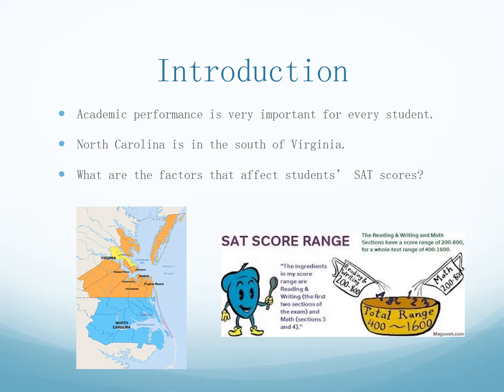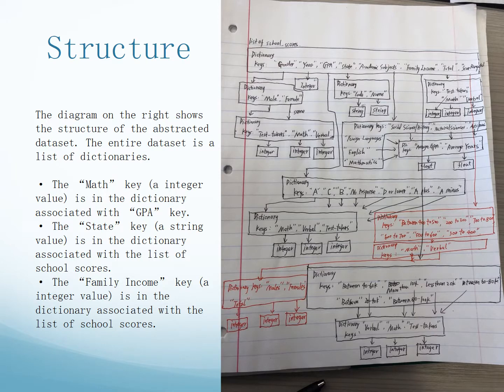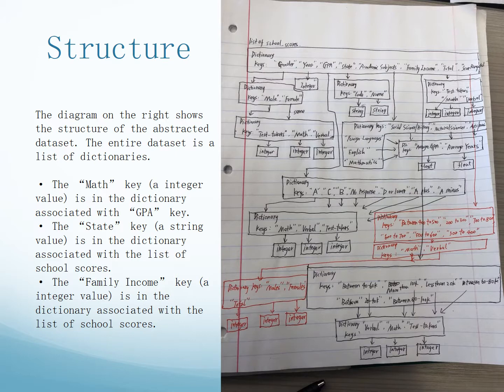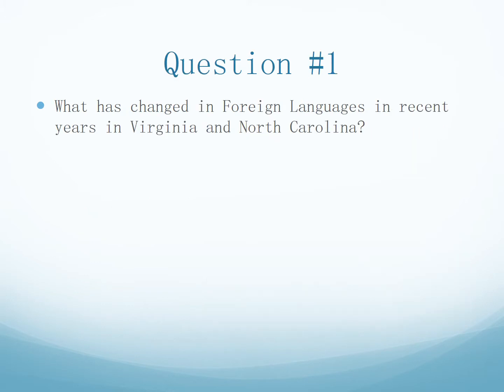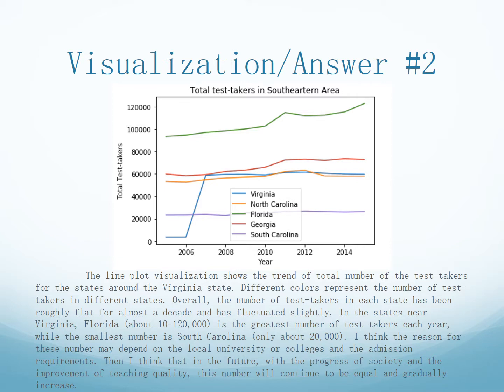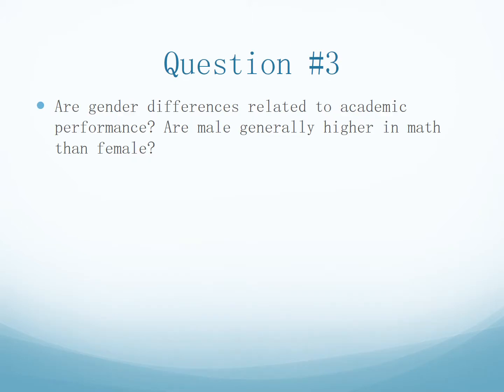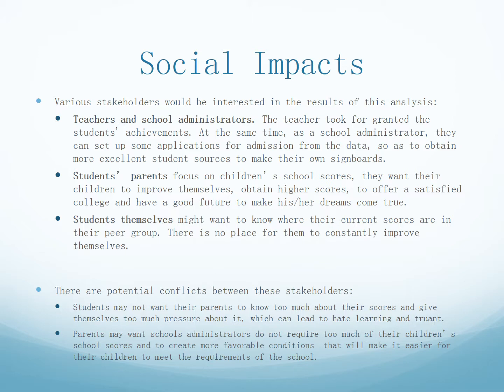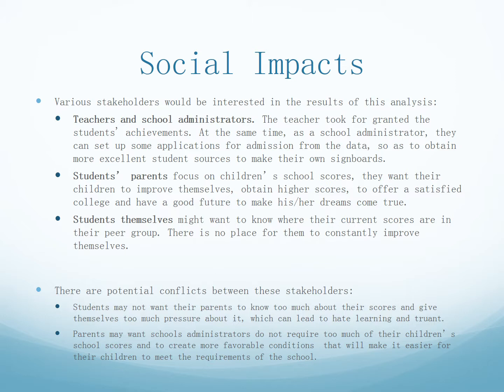final project for cs1014